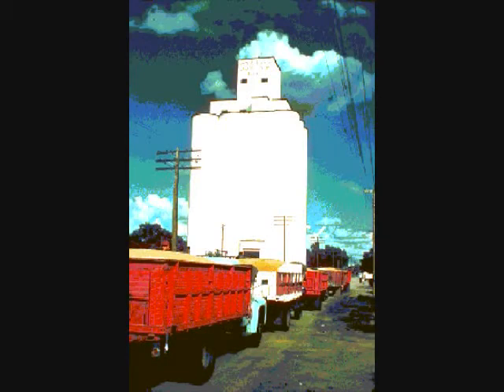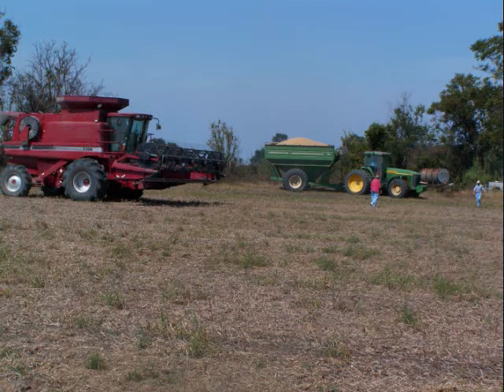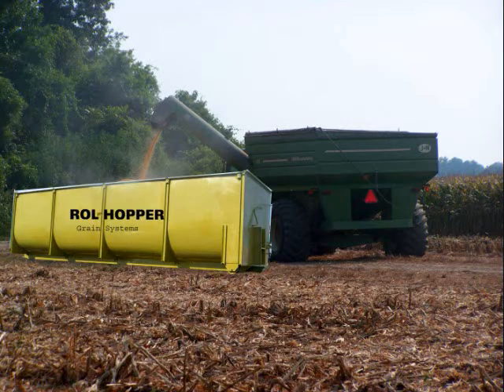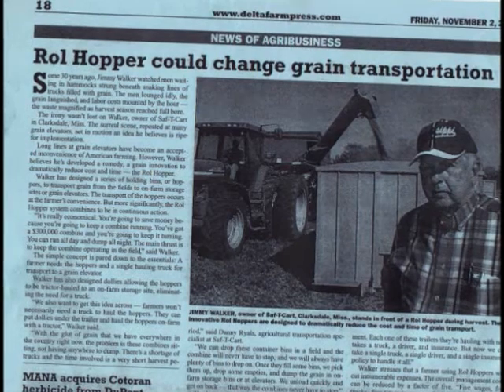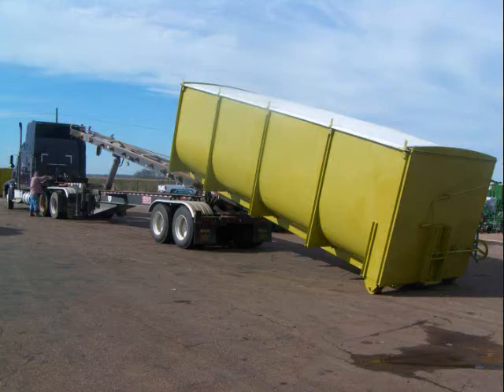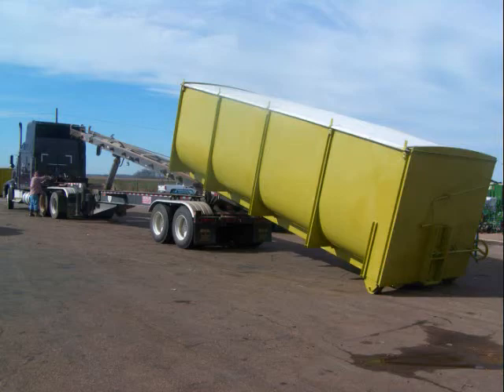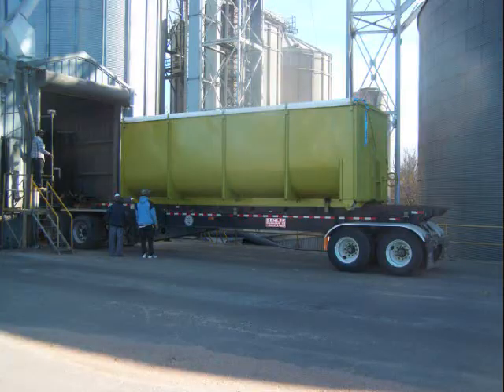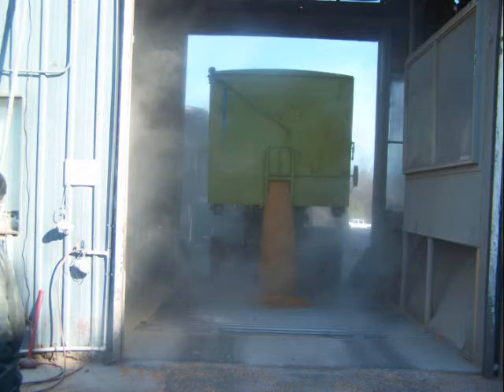Rol-Hopper by SafTCart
This is SafTCart's grain hauling system utilizing a "roll on/roll off" method for transporting grain